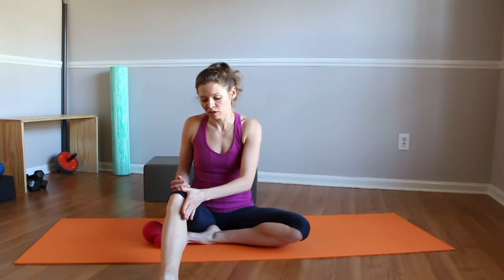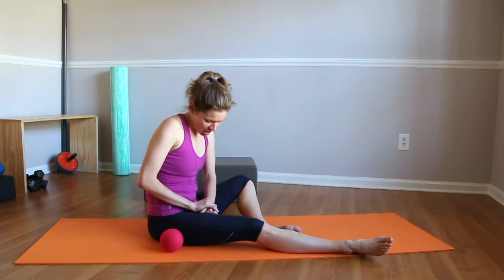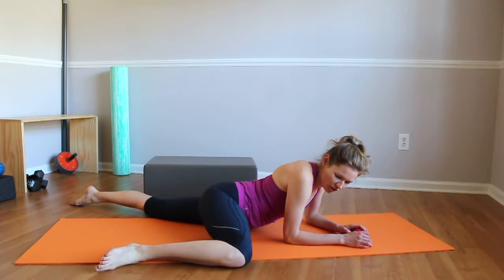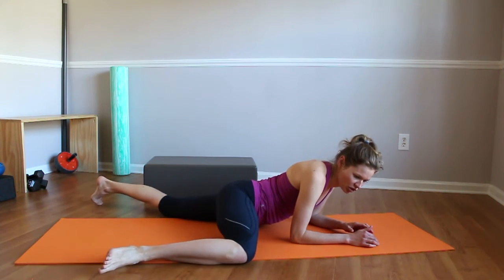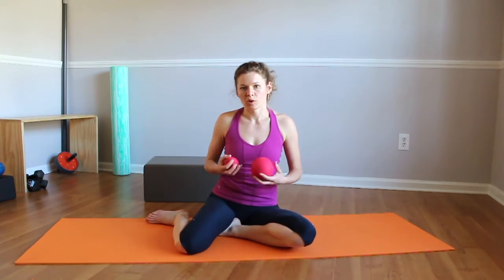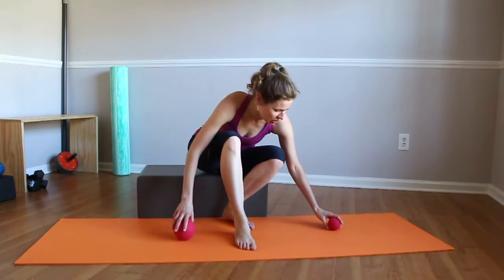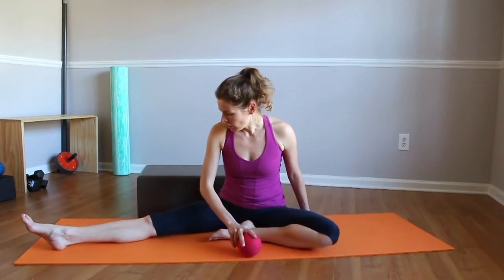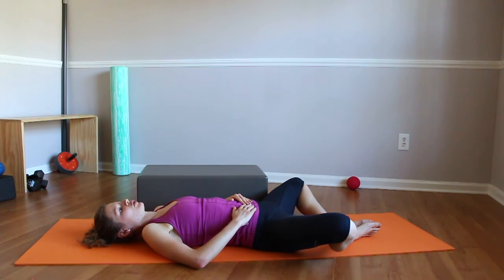Adductor Release for Inner Thigh Flexibility and Pain Relief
Use this release technique before your regular exercise routine to prevent injuries and improve flexibility of the inner thigh muscles. You will need large and small smooth sFera massage balls (available or through Amazon)

Injuries to the Inner Thigh (ADductor muscles) are very common due to overstretching and even daily activities. Trigger Points in this area can cause pain in the pelvic and groin area, deep “groin pull” familiar to many athletes, hip and knee pain.